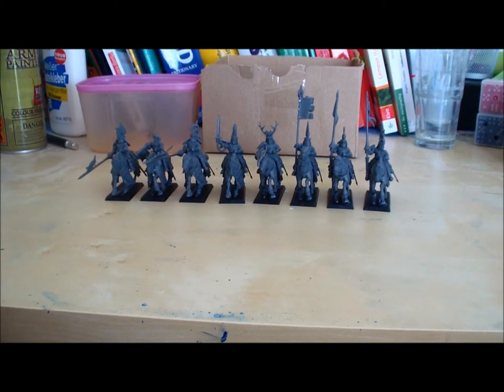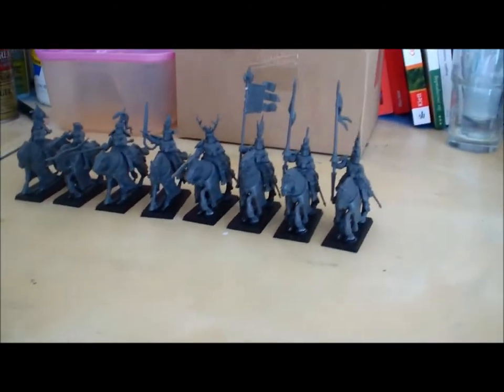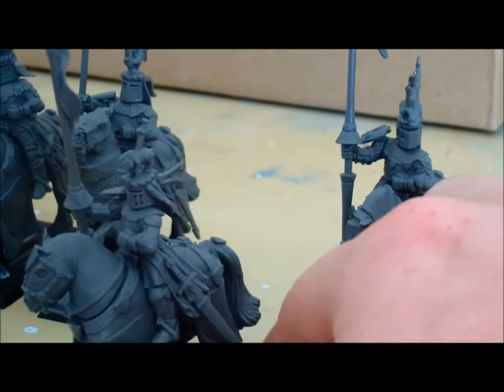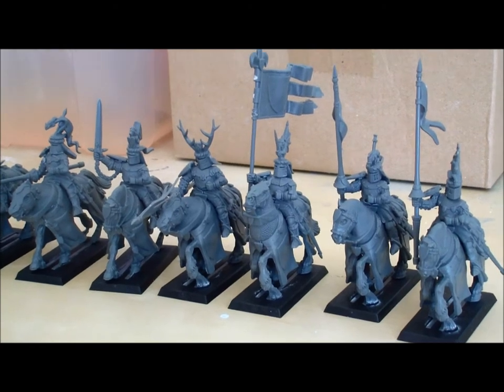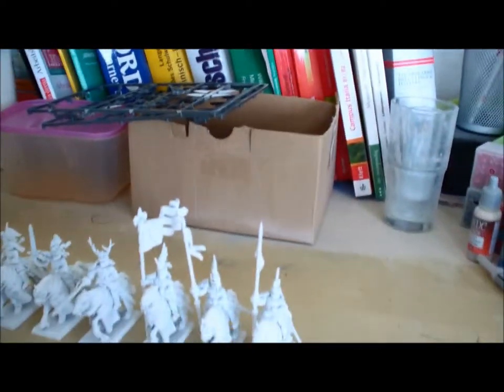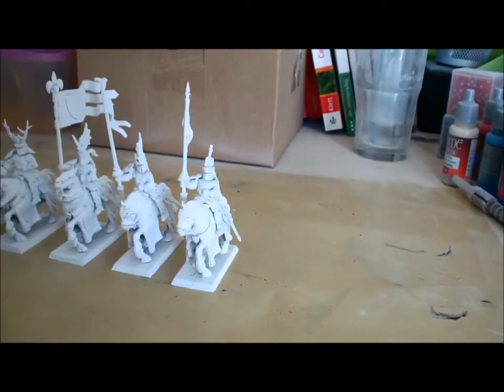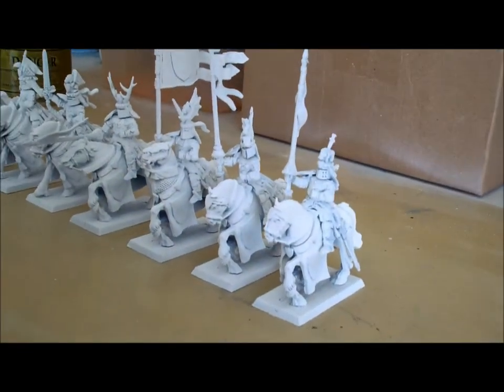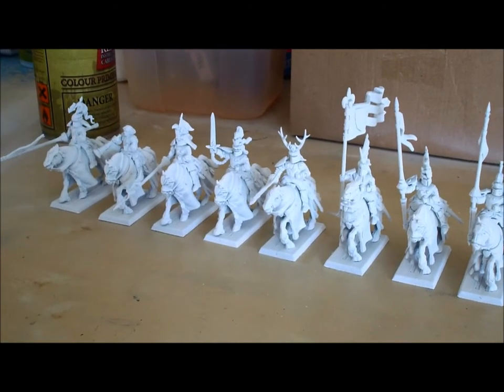Bretonnian Army Project Day 2 (Assembling and priming)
Salutations youtube!

My knights have now come to life. None of their body parts is missing and they heavily demand to be painted. I don't think they have realized yet that they will follow my orders rather than vice-versa. Cocky little fellas. ;)

!!! P.S. The music in this video is taken from the game Heroes of Might and Magic 4. Tracks are called "Sea Theme" and "Snowland Theme". !!!